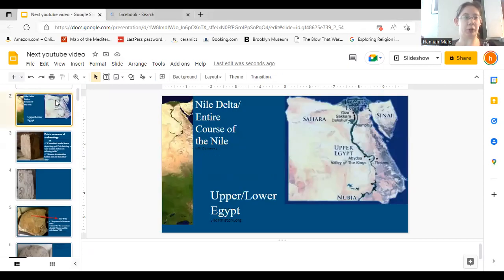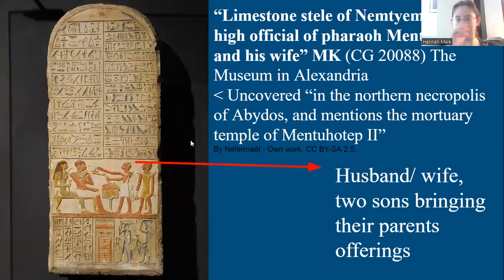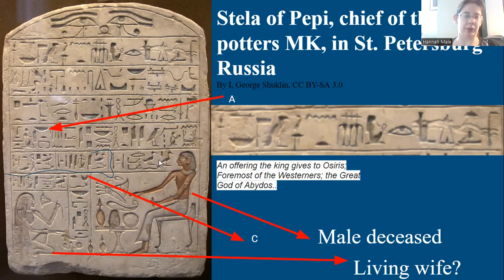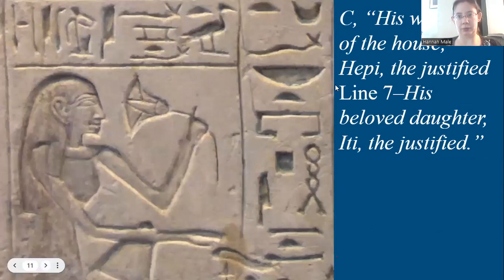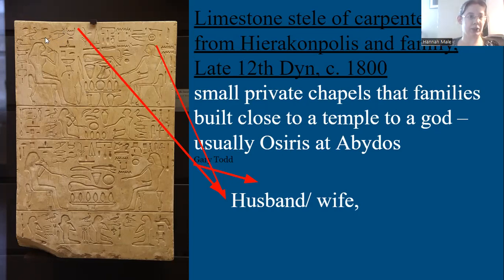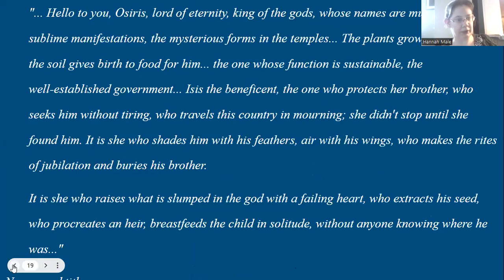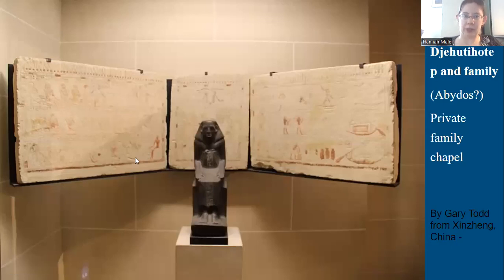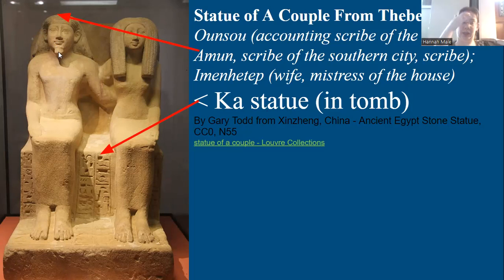more objects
I go over objects from the Louvre, Petrie Museum, etc. At 19:46 that also might be the couple's granddaughter.
(the link for the irregular stela)